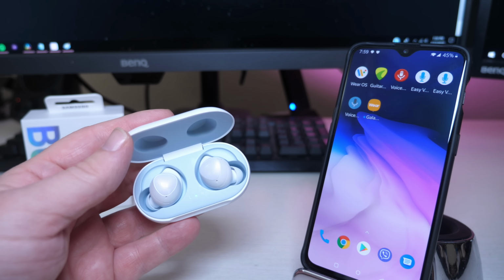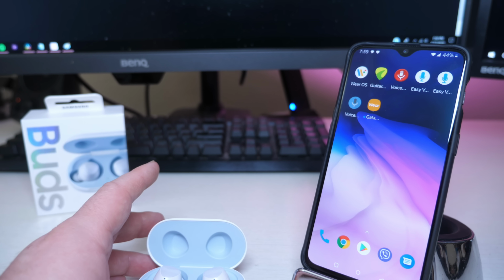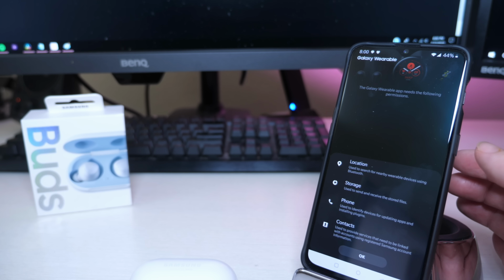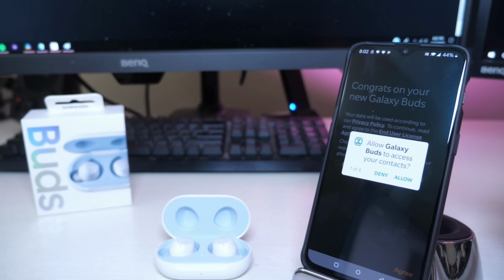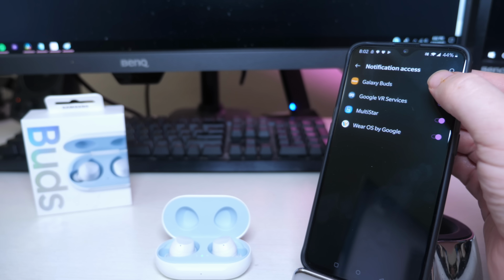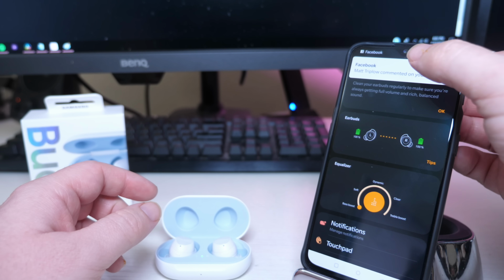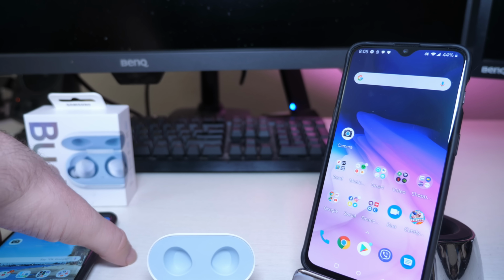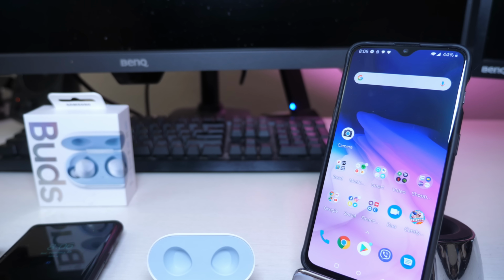Samsung Galaxy Buds How To Connect to any Android Phone